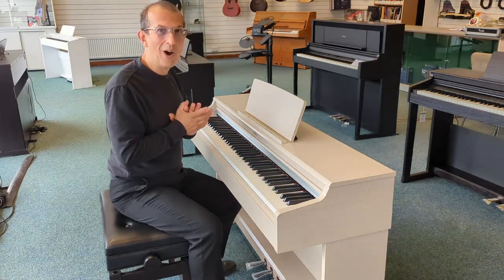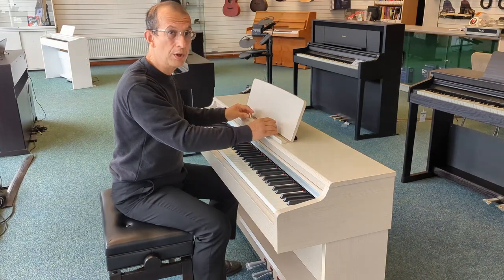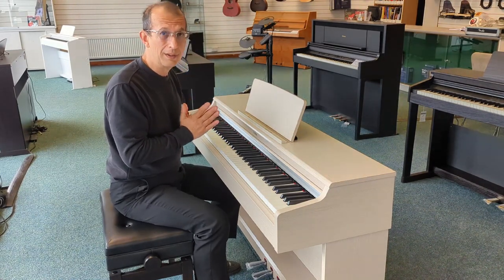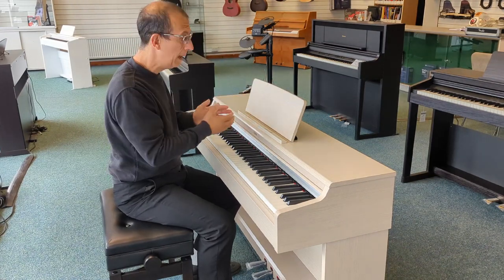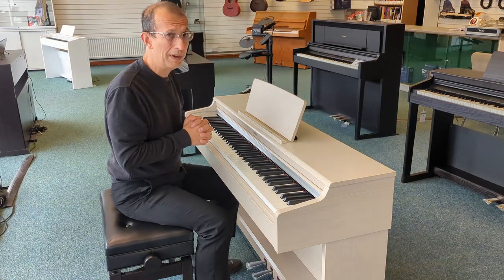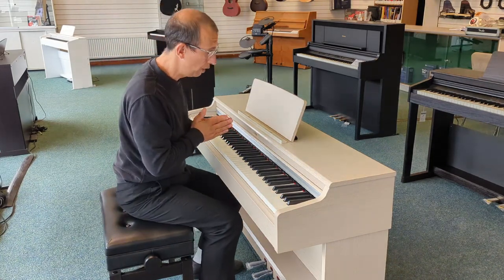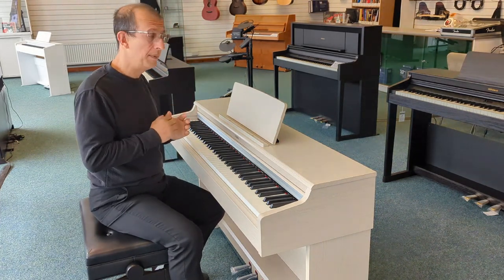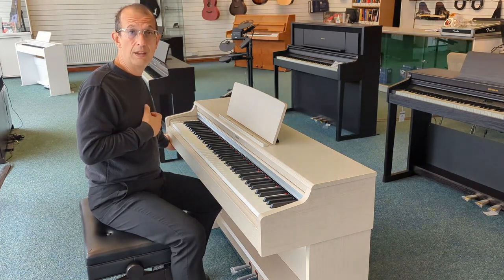Yamaha YDP-164WA Digital Piano | Ex Display | Tour & Demonstration - Rimmers Music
Here we have Barry Mills showing you why you need to buy this Ex Display Yamaha YDP-164WA Digital Piano

This piano is presented to you in a very eye catching white ash finish which is ideal for light, pastel themed environments. The Yamaha YDP164WA benefits from from a more traditional cabinet design and improved amplification over its younger sibling. We are offering FREE Local Ground Floor delivery within a 25 mile range of PR25 postcodes and the piano is already assembled so no screwdriver required!
Barry - Rimmers Music